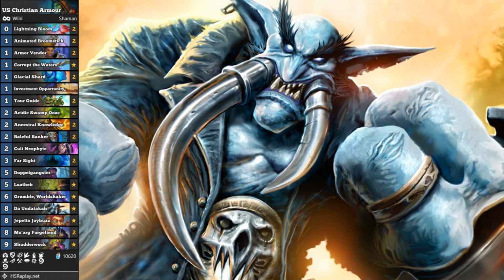Hearthstone [WILD] Christian's 16k Armour Shudderwock Shaman - 90 minutes of endurance!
16,000 armour.
90 minutes. Condensed into a 12 minute video!
Interesting times!

Deck code: AAEBAaoICPoOq+cC7/cCi4oD2p0D4agDi9UD8IUEC7IG0hP5vwKXwQKn9wKVzQObzQPw1AOS5APM+QOsnwQA

Theme: Shirvallah, War Master Voone, Da Undatakah (Zalazane's Fall - Big Battle)

All music and images belong Blizzard Entertainment.